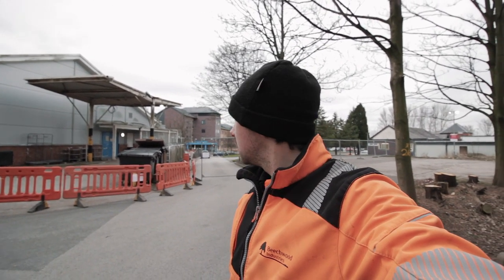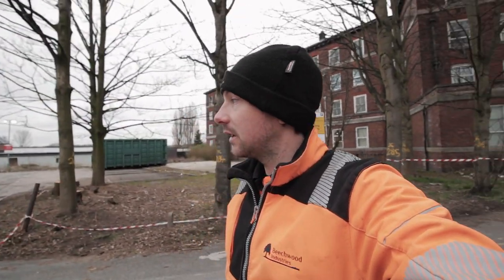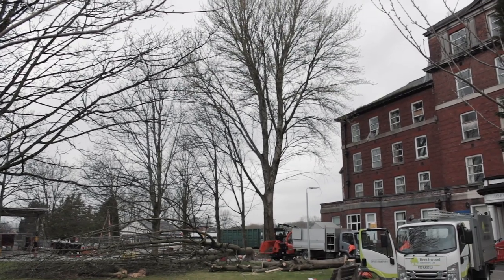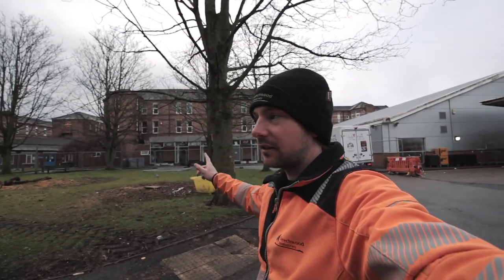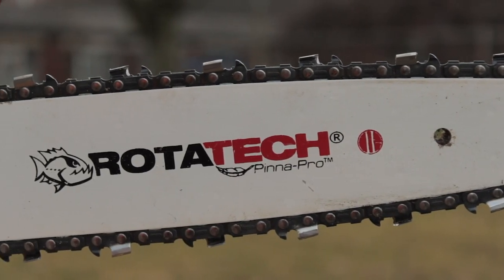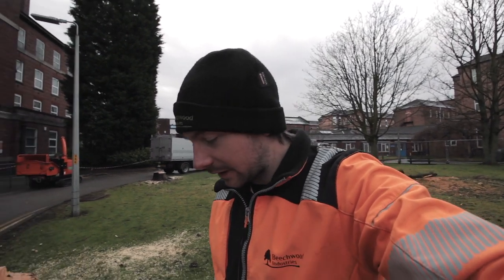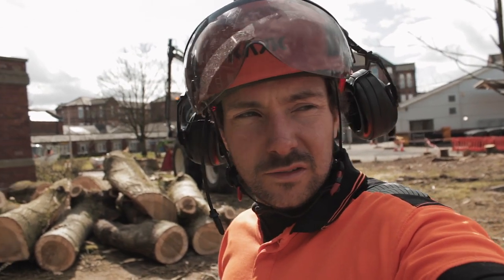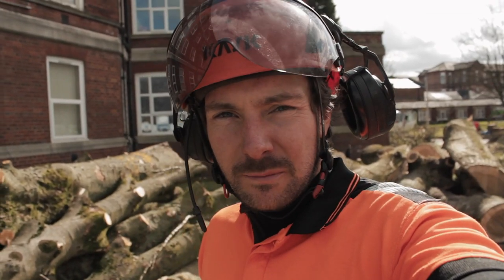UK Arborist VLOG (Hospital site clearance)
I made a Vlog! In this video I documented a phase of a site clearance job at North Manchester Hospital. This was the first part of a project to build a multi story car park for staff, patients and visitors. The clearance of trees was carried out by felling and dismantling then using a tractor to extract large limbs and process them through a PTO wood chipper. All the timber was removed from site and after a few days the area was opened back up.

This was my first time using a Rotatch bar and chain. I used a 12” bar on the Stihl 200t. If you would like to check them out follow the links:

Watch the video to see how me and the team worked on site.